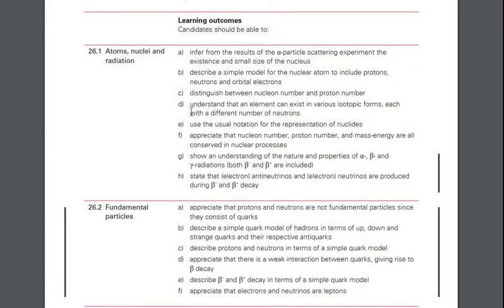AS 9702 26.1a Alpha Scattering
The Alpha Scattering Process completely explained according to the O/A level Cambridge/Edexcel Syllabus (Banglish)